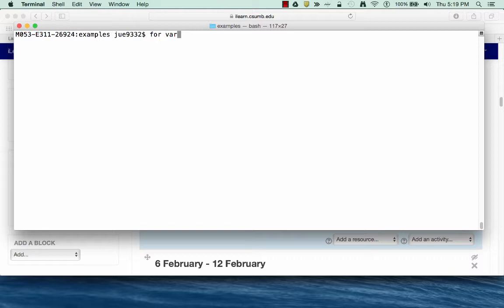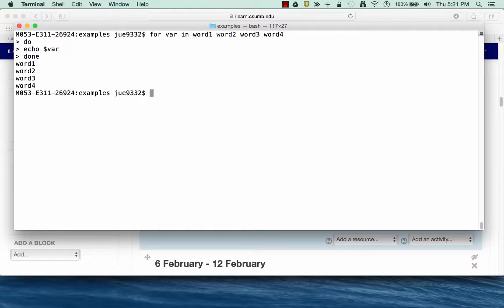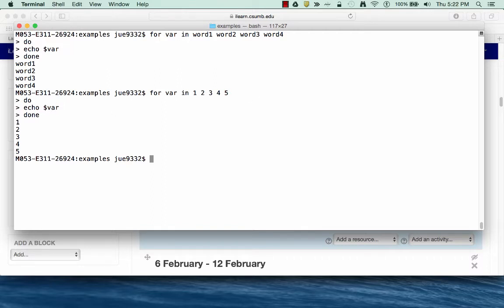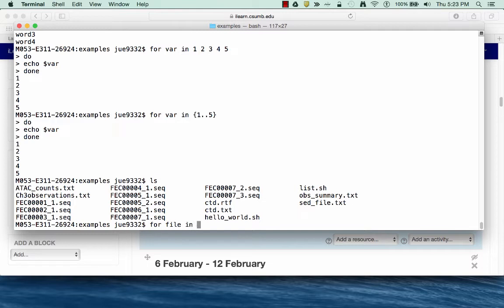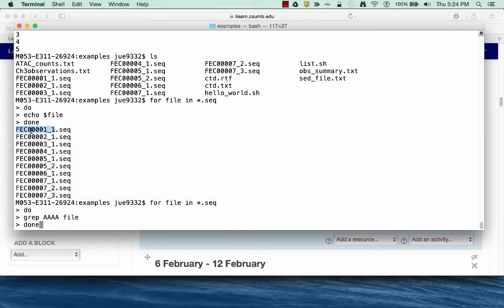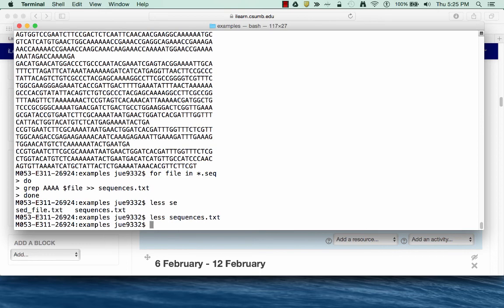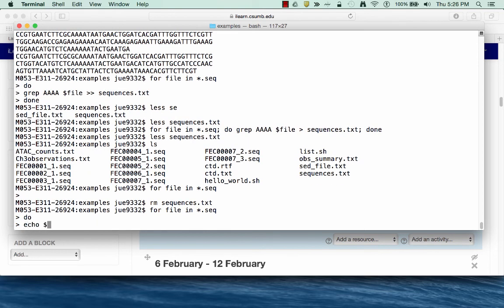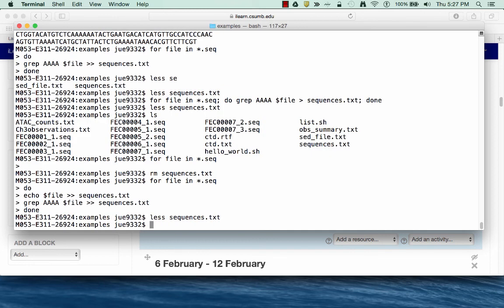'for' loop introduction